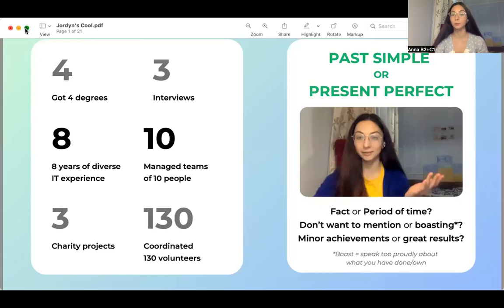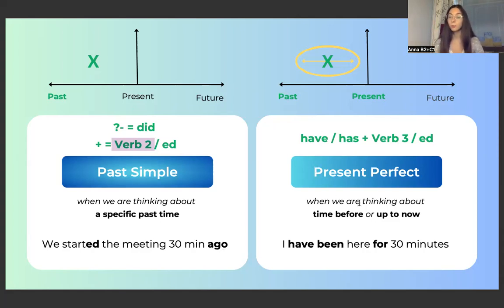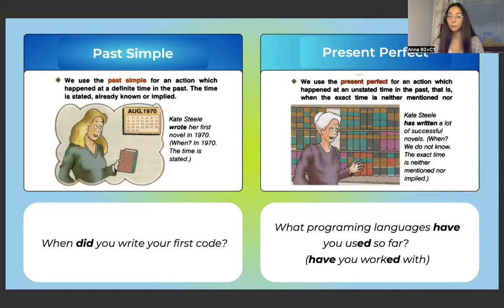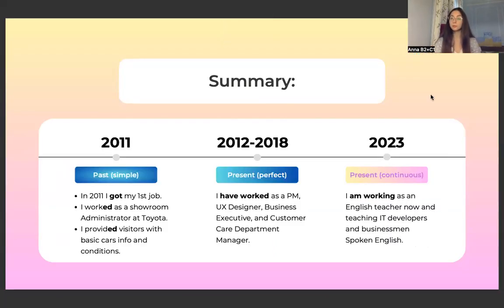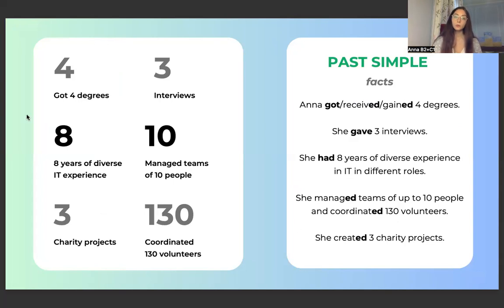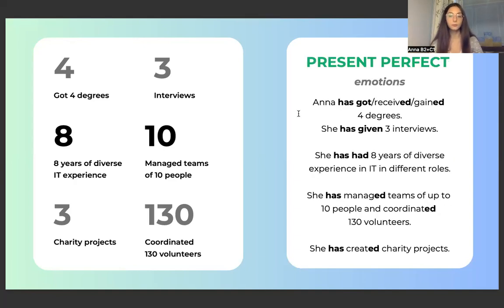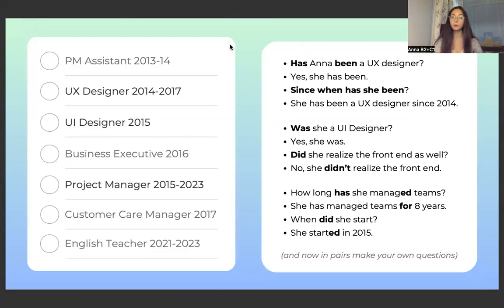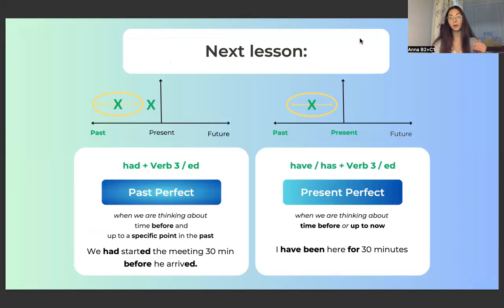Present Perfect or Past Simple.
💙Допомагаю з B2 перейти на С1💛
Пишіть в особисті повідомлення: